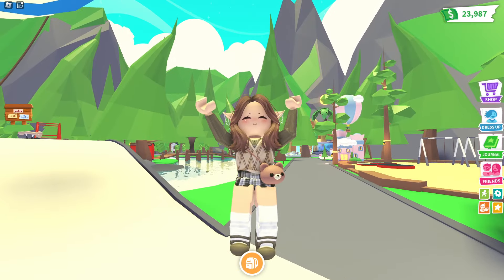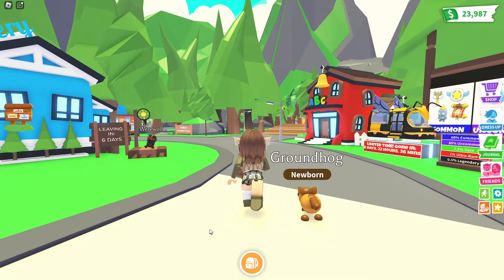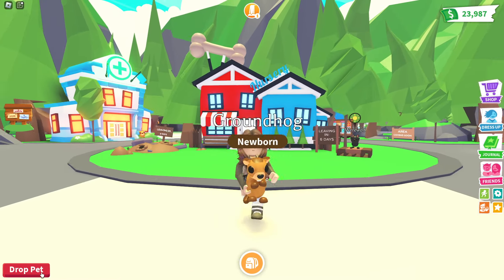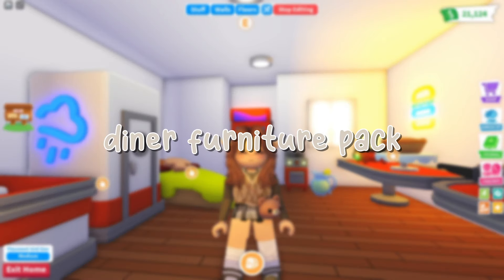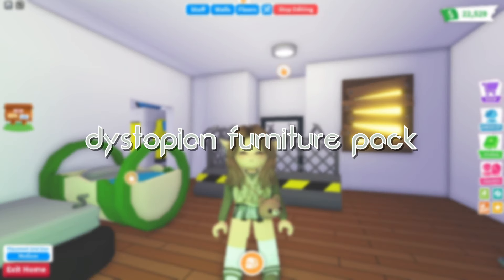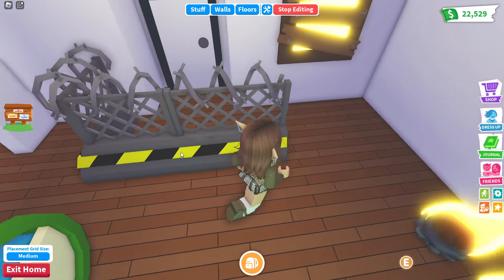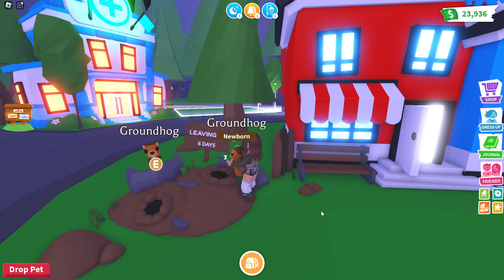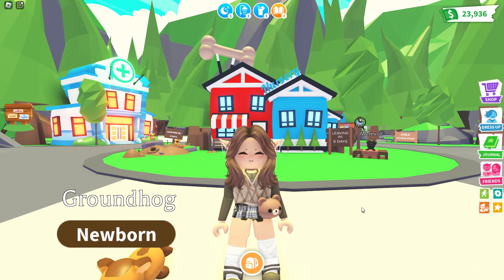How To Get The GROUNDHOG *FOR FREE!* 😯 | New FURNITURE And PET In Adopt Me! 🐹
In this weeks Adopt Me update we have a brand new Groundhog Pet and three new Furniture Packs, lets check it out! 🥞🐹🤩

☆*:. music .:*☆